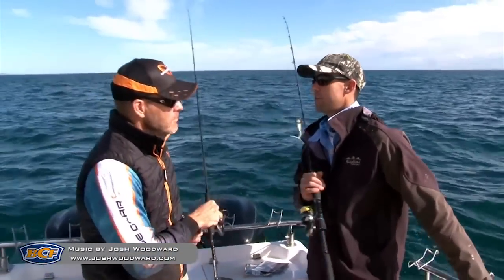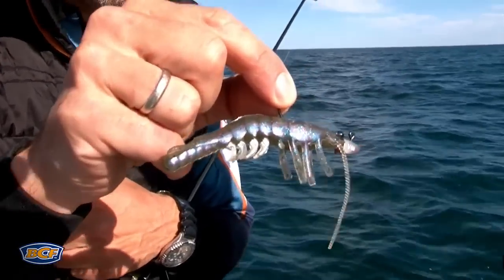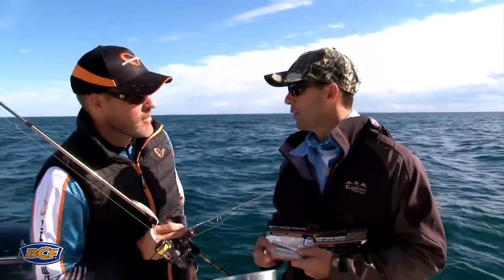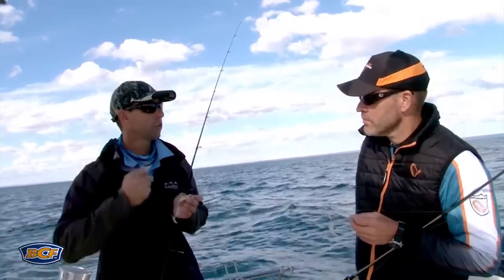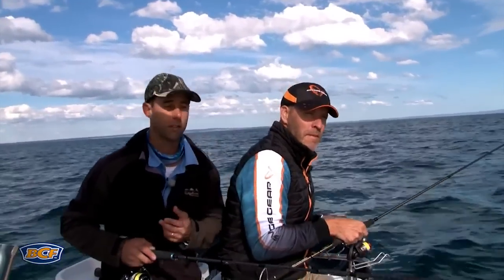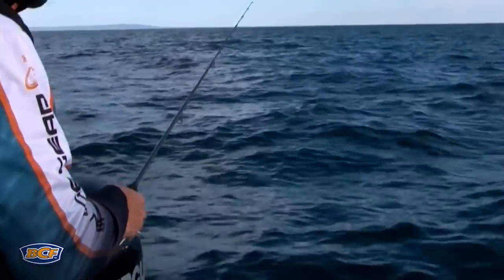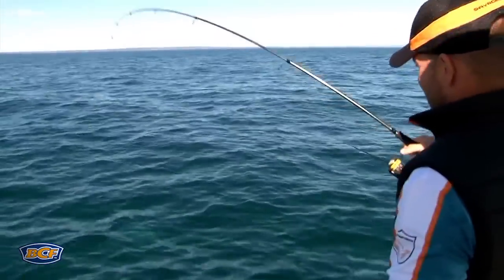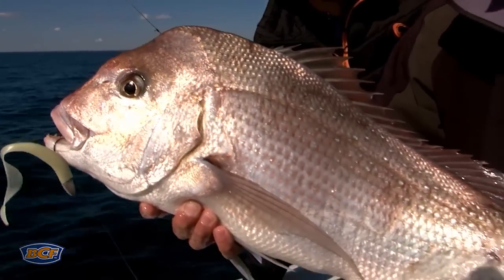How to Catch Snapper on Lures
We talk with Mads, of Savage Gear, on the best techniques to catch a Snapper using lures. This video is packed with expert tips and techniques for using soft plastic lures to target Snapper, one of the most sought-after fish around the Aussie coastline.

What you'll learn:
- The feeding habits of Snapper and how Savage Gear lures are designed to mimic various baitfish.
- Techniques for effective Snapper fishing using soft plastics, including both drifting and while anchored.
- How to choose the right jig head weight for optimal lure action and response.
- How to adjust your technique based on the lure’s weight and the current conditions.